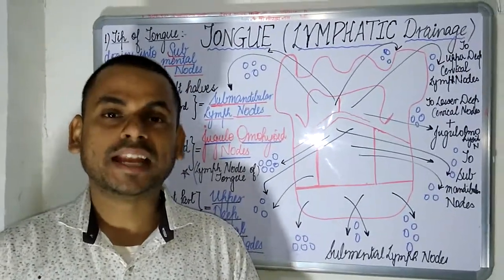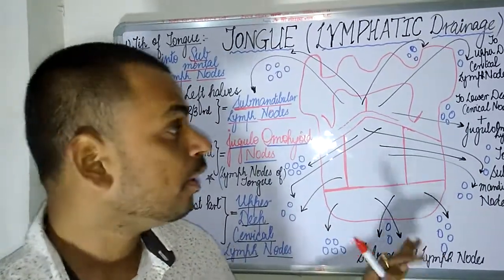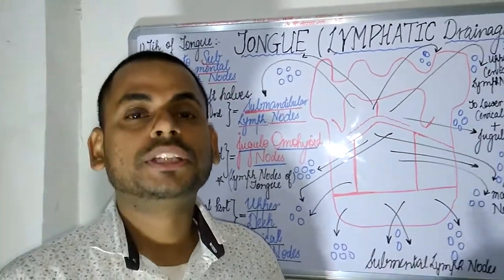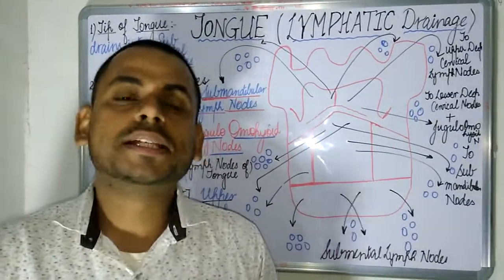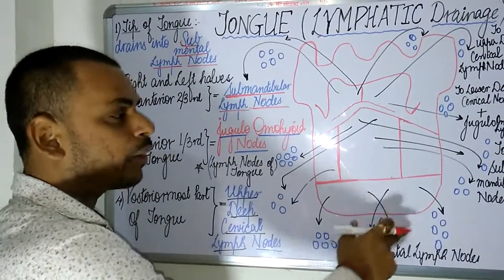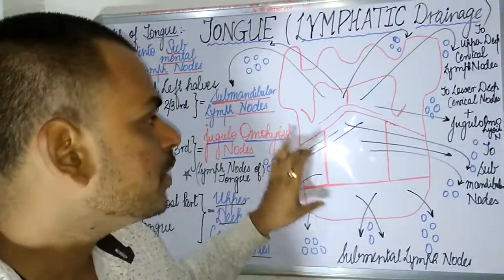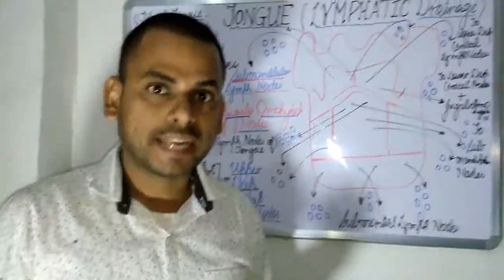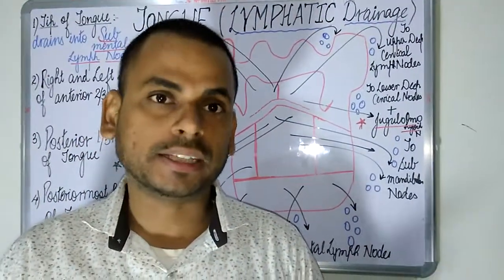Lymphatic drainage of TONGUE Made Easier to remember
In this video , I have illustrated about the lymphatic drainage of TONGUE with the help of schematic diagram.